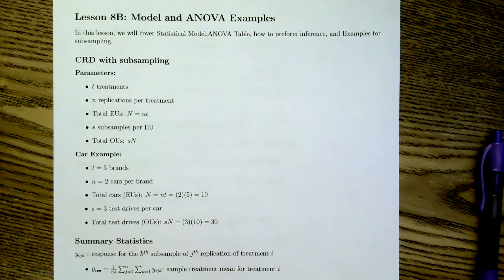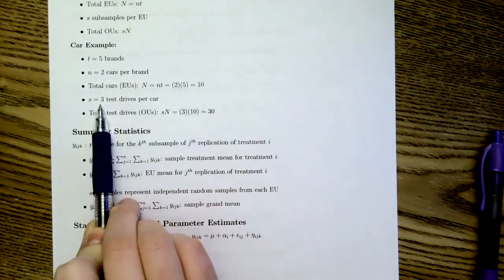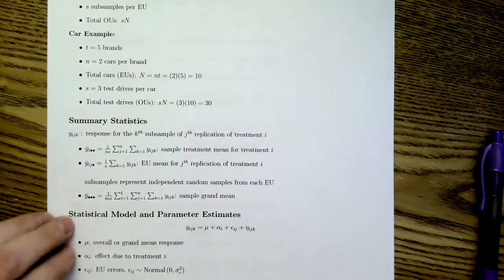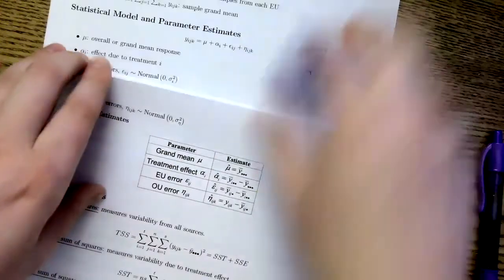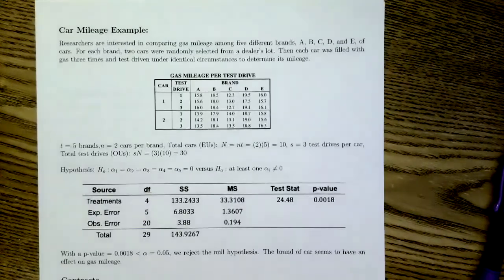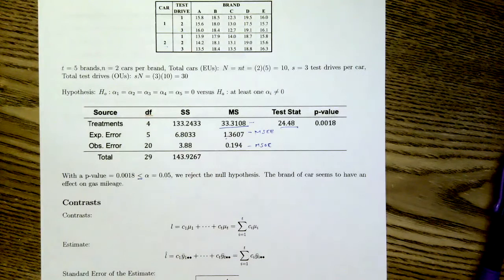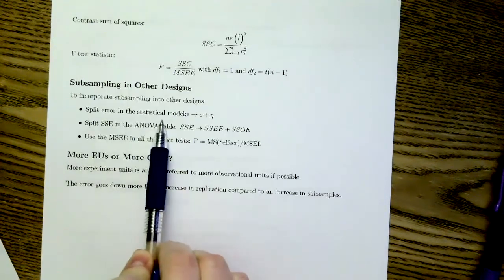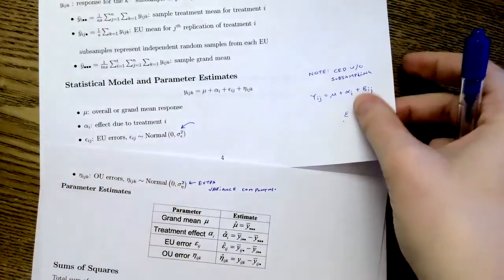Lesson 8B - Subsampling Design: Model and ANOVA Example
In this lesson, we will cover Statistical Model, ANOVA Table, how to perform inference, and example for subsampling.